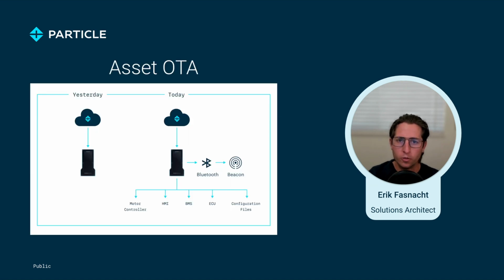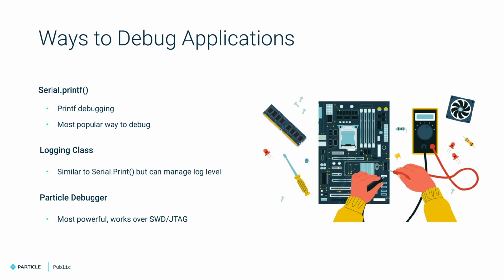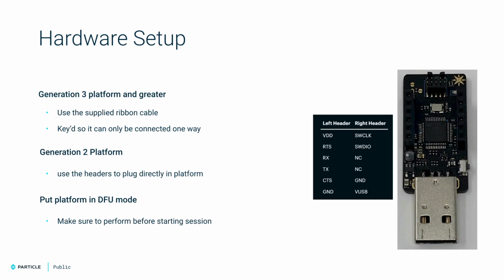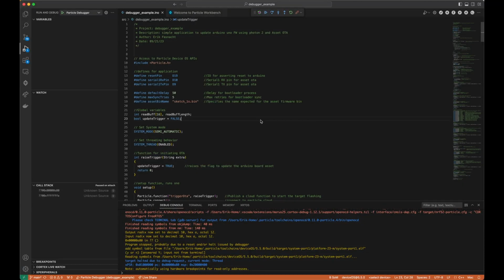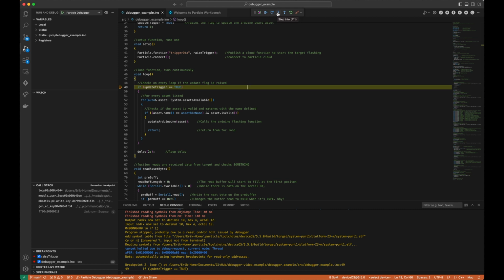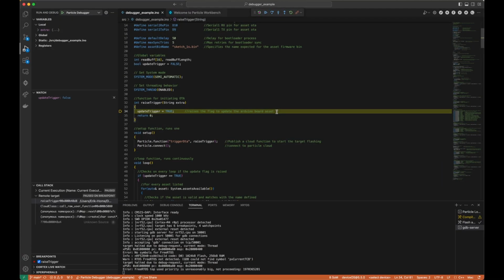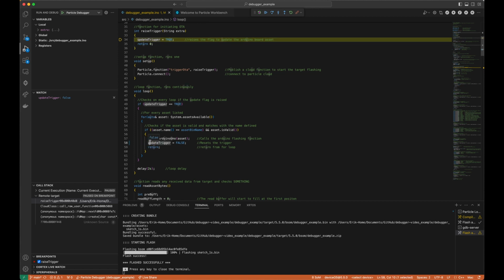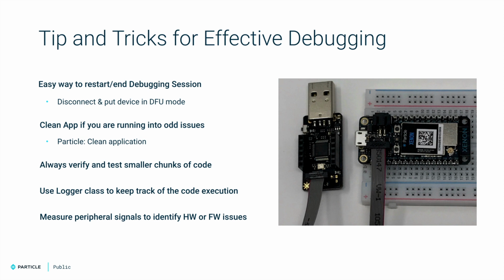How to Debug Hardware with Particle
In this video, we walk through best practices and recommendations as you are building your Particle-based products along with exploring ways to debug your Particle-powered application using the Particle Debugger.